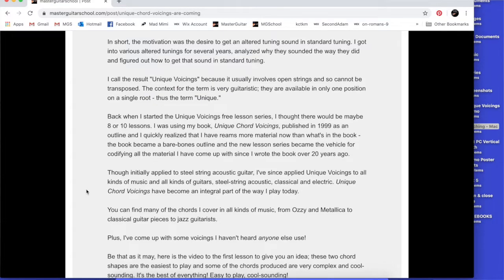Unique Voicings PLC 1